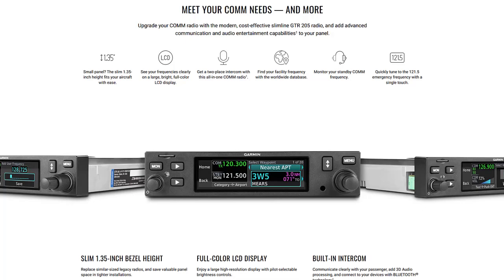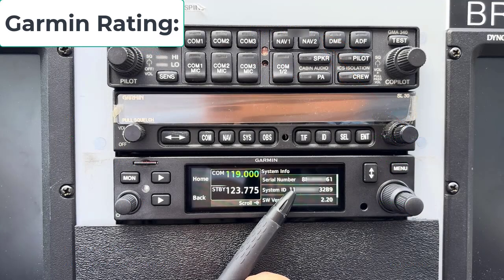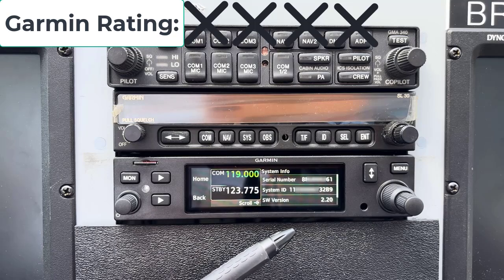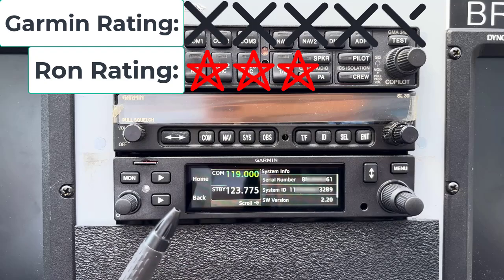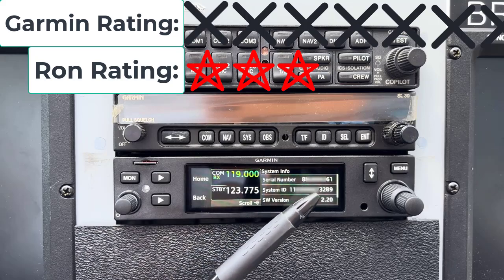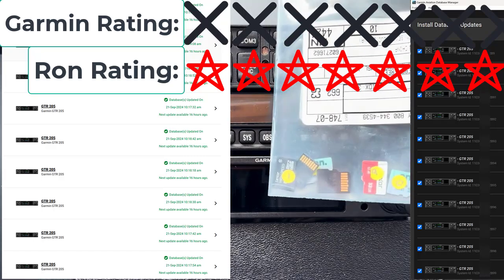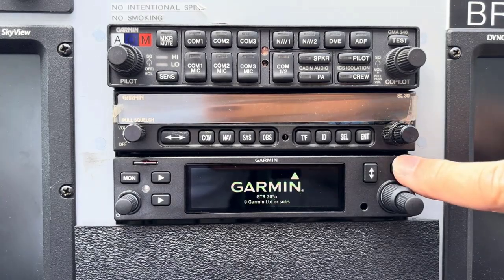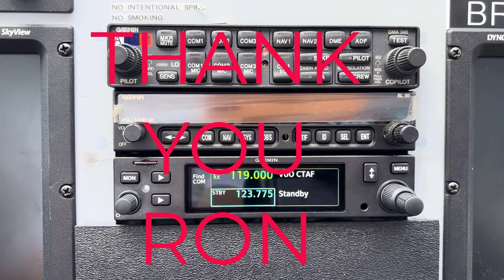{119} Solving the Garmin 205 "Database Not Unlocked For This Device" firmware bug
The Garmin GTR 205 seems like a decent radio, but there is an amazing oversight that prevents the owner from updating the database.  Garmin products create a 13 character ID string when first installed and this ID locks the database to this specific instrumnet.  Unfortunately, Garmin programmers used a 14 digit ID in the GTR 205 but they still only display 13 digits like other garmin products.  This makes it impossible to update the database because the IDs will never match.  After hours on hold or waiting for callbacks from garmin technical support, i finally stumbled across someone that took the time and effort to solve the problem.  Thank you Ron from Garmin.